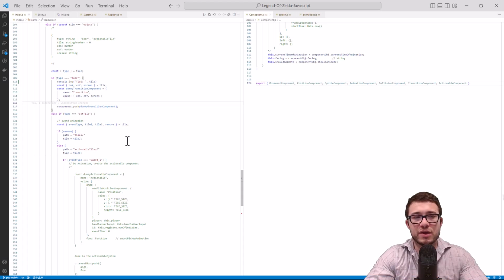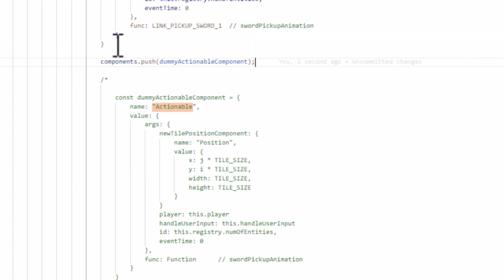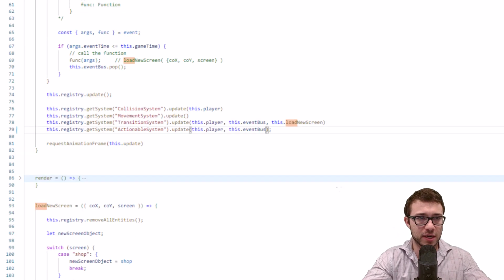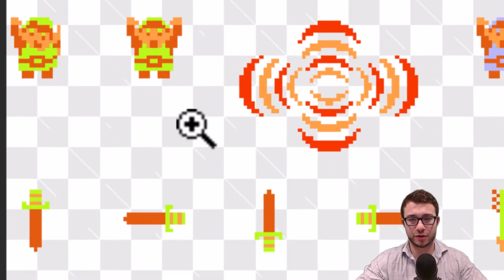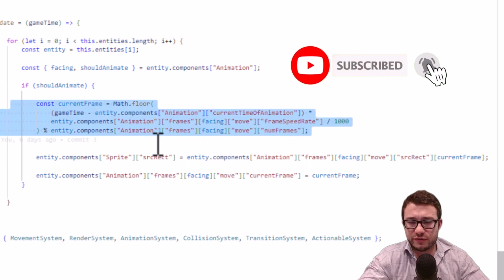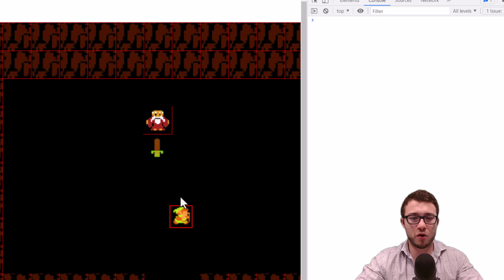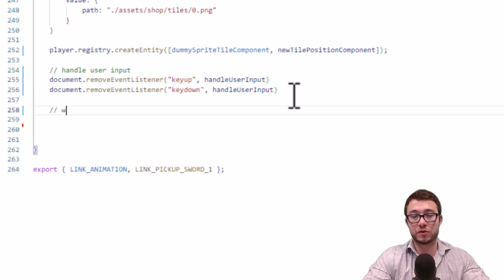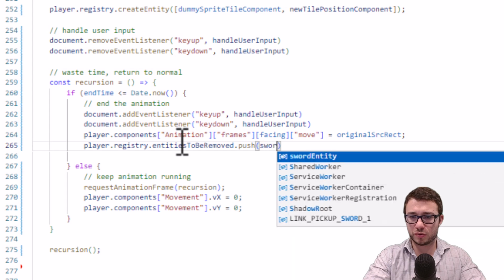How to Code The Legend Of Zelda in Javascript FROM SCRATCH! Part 7 (2025 Update)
The original video was 2 hours long, so I have split the original Part 6 video into multiple parts.

In this video you will:
1. Put together the sword animation and begin to render it onto the screen.